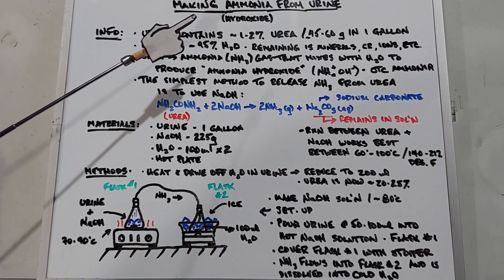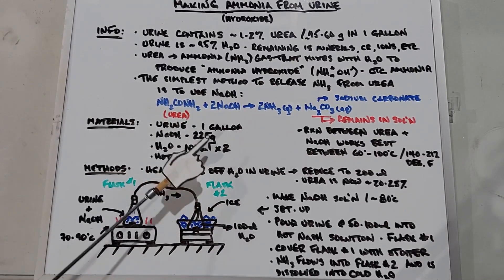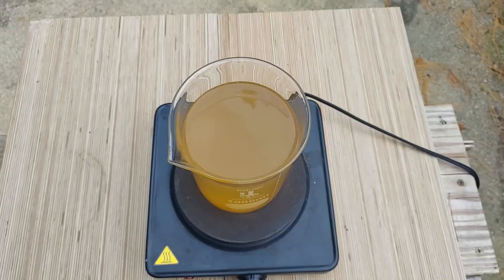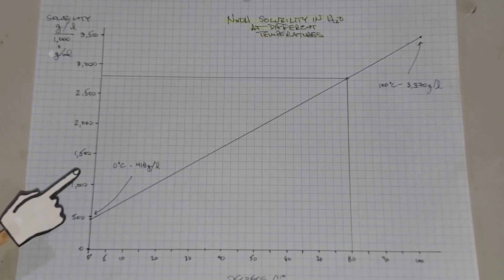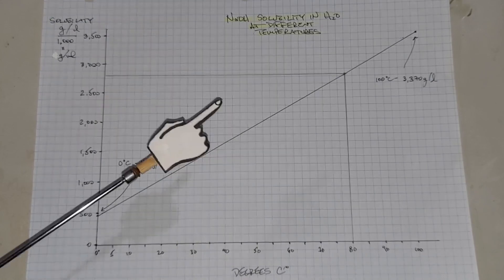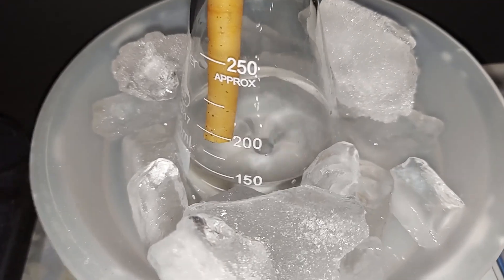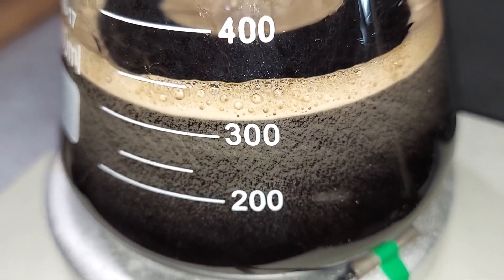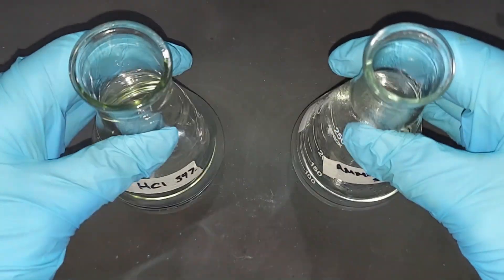Making Concentrated Ammonia From Urine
There are a variety of methods to make a solution of ammonia, but this one involves a liquid you would normally flush down the toilet.  Urine is a great source of urea, and urea is a great source of ammonia.  This video goes through the entire method, the varying solubility of sodium hydroxide in water according to temperature, and why ammonia gas dissolves better in cold water vs warm water.